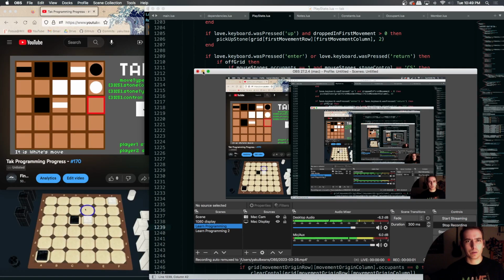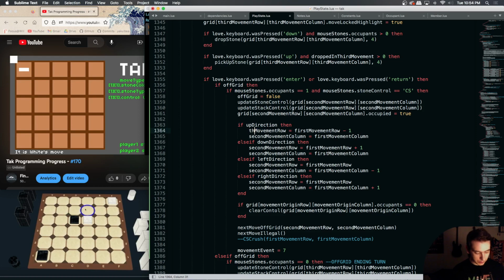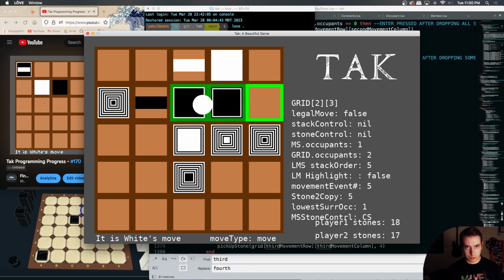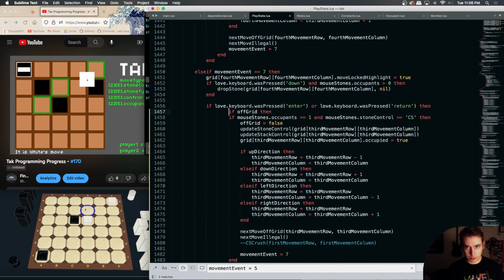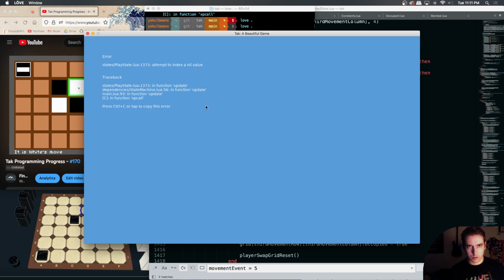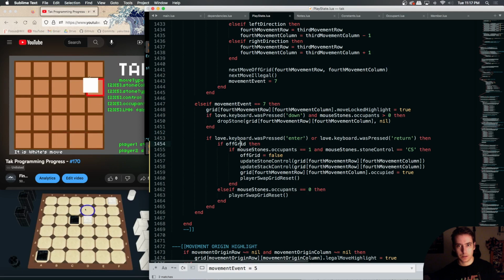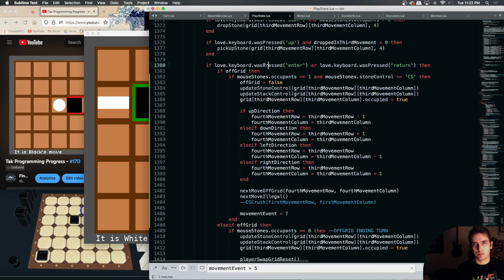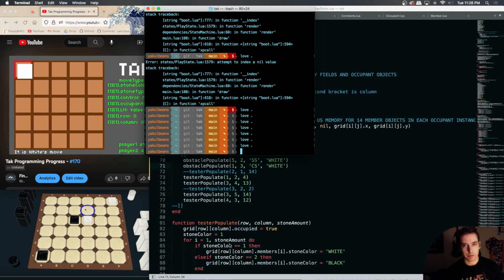Lua Programming Devlog #204: March 28th, 2023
git commit -m "finished capstone Crush placement -- needs to convert to laystone"